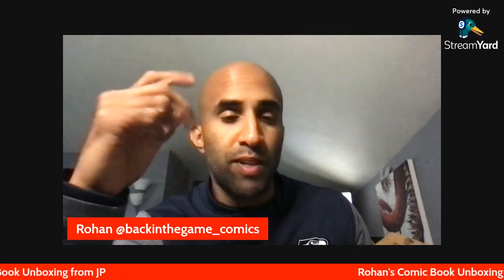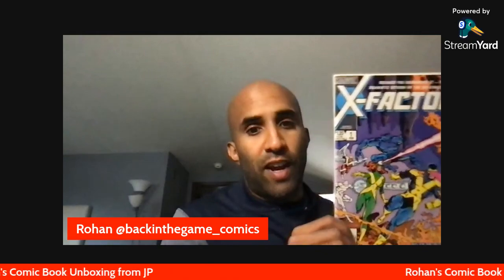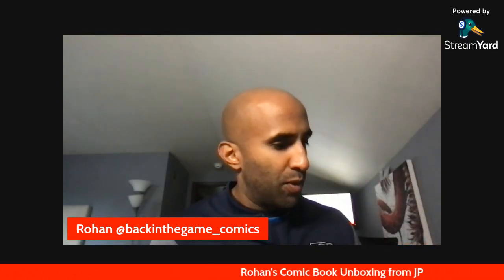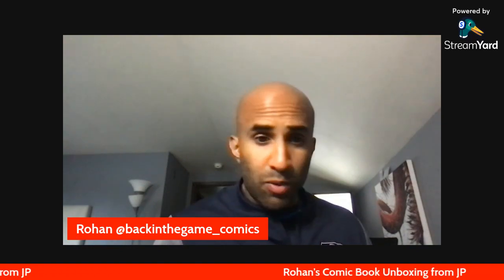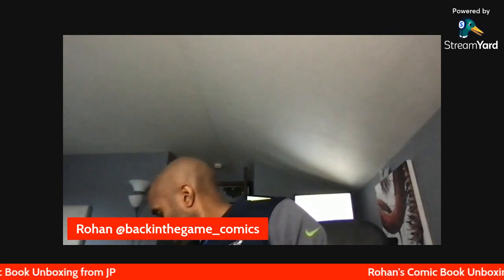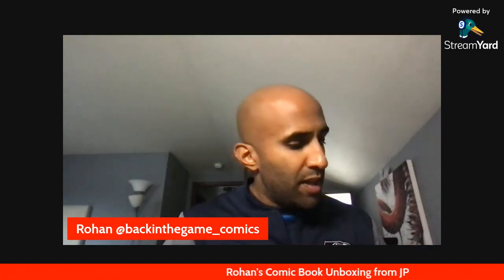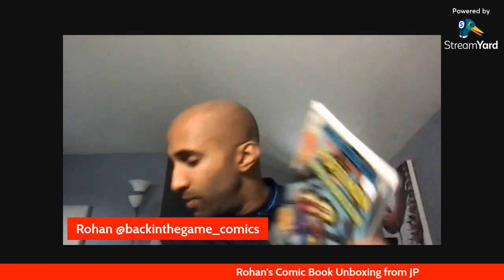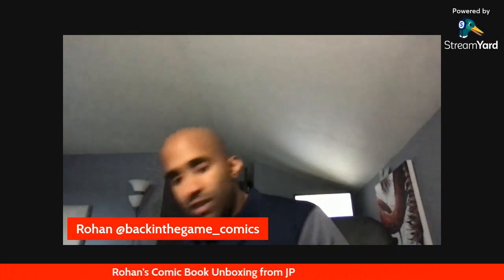More First Appearance Points from JP!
Got another unboxing for you. These books courtesy of JP! Just a few books to pad my stats for the Cards and Comics Challenge.